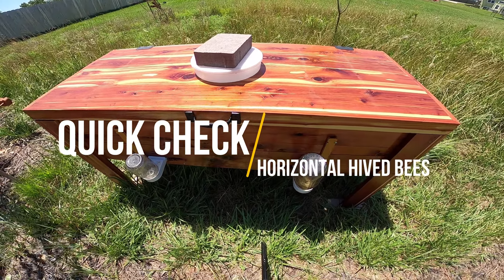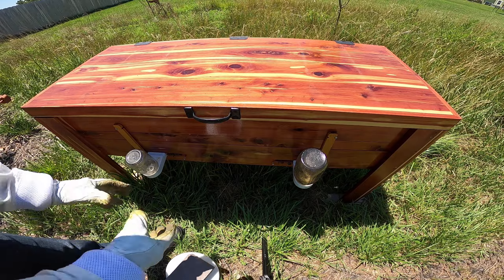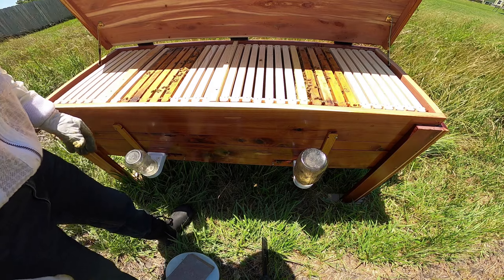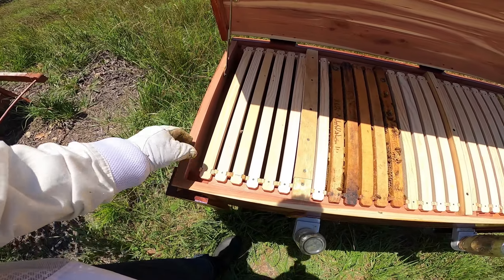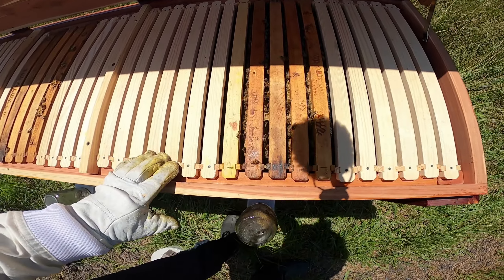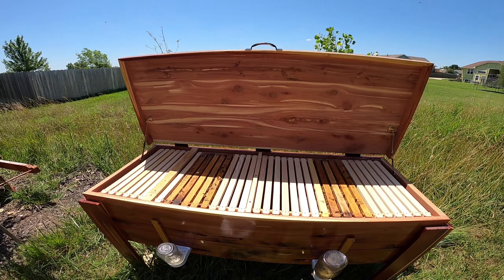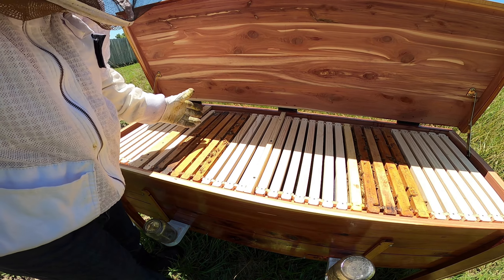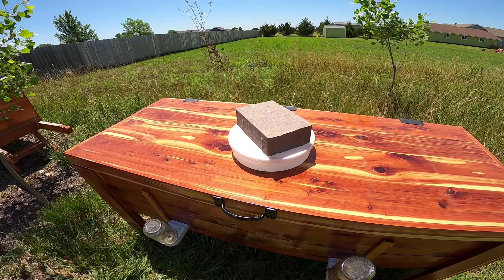Horizontal Hive Bee Progress Quick Check In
It's been a few days since we added the bees. How are they doing?